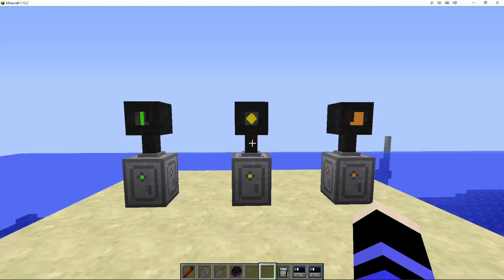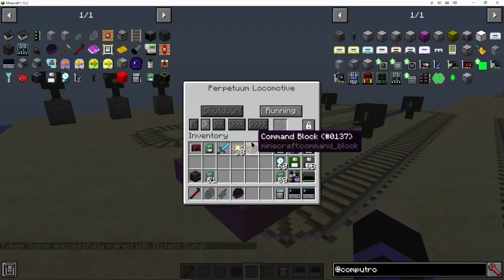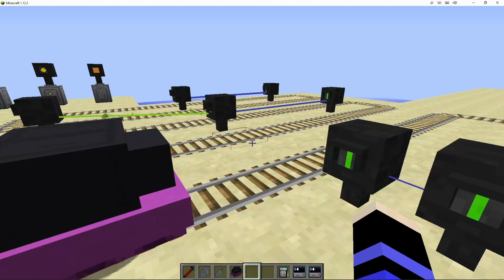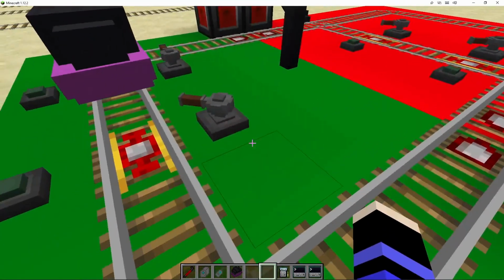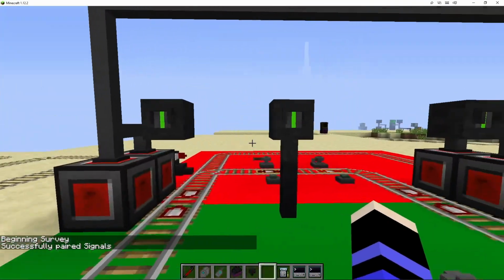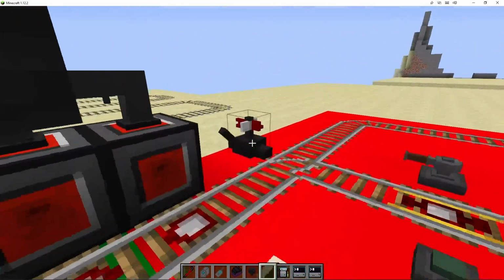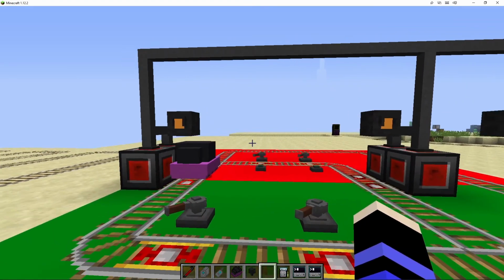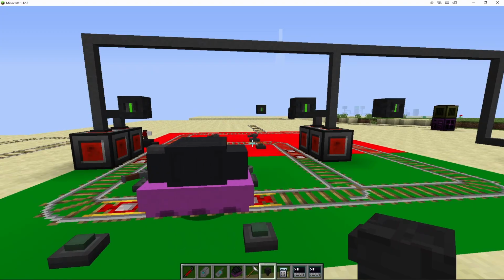Railcraft Token Signals (MC 1.12)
A more serious coverage of Railcraft token signals compared to the previous now unlisted video. No darkness, and actual editing.

[00:00:00] Part 0: Intro
[00:01:19] Part 1: The Basics
[00:08:31] Part 2: Inner Workings
[00:14:36] Part 3: Pitfalls